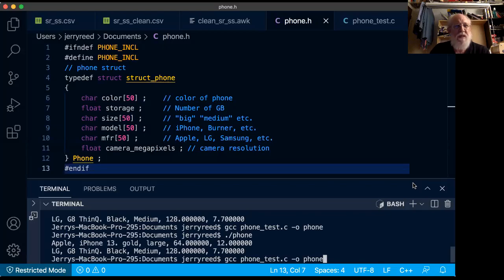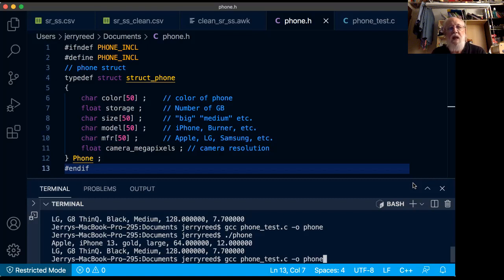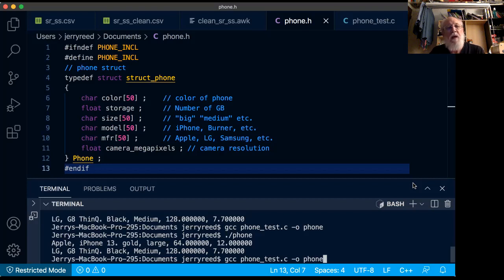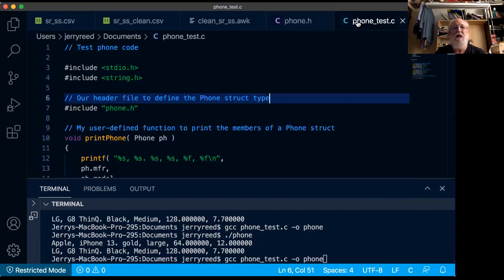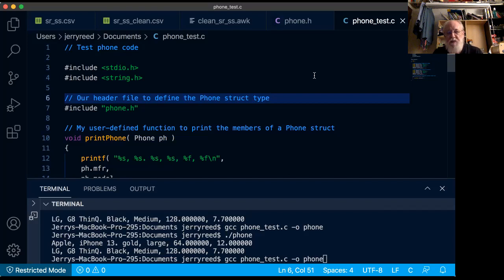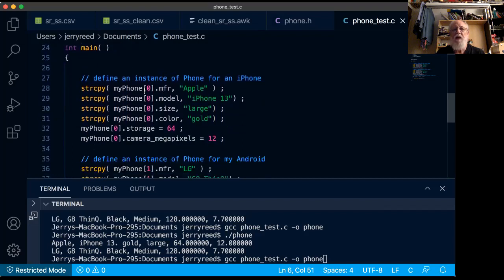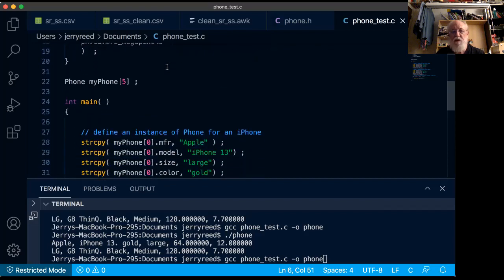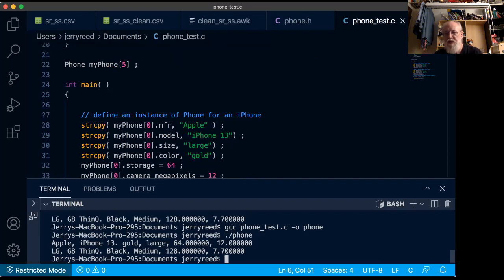C code walkthrough for struct access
Sample code for defining and accessing structs in C.